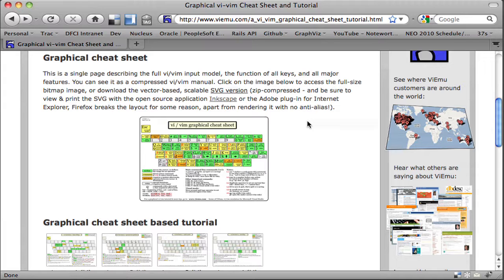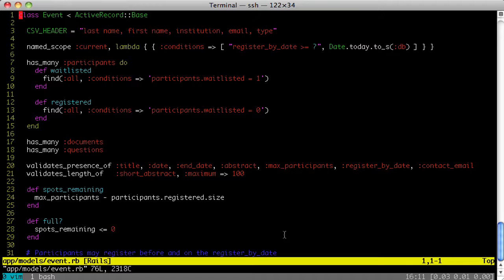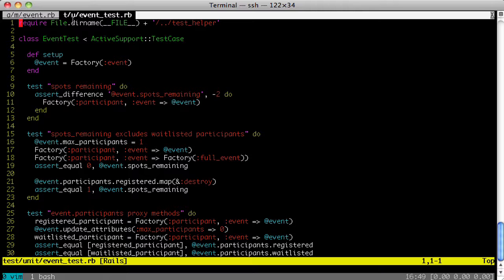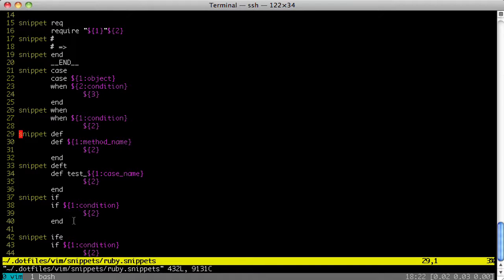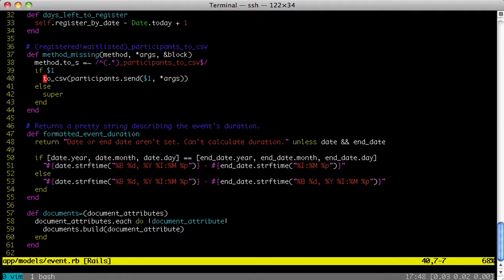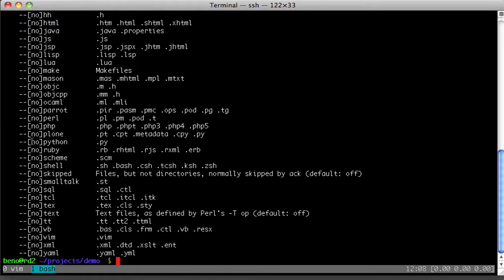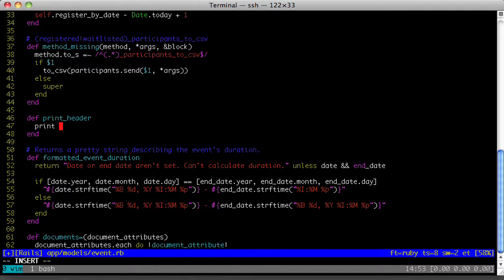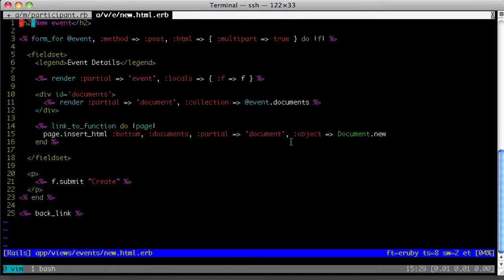Vim For Rails Developers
Create and edit your Ruby on Rails code more efficiently.